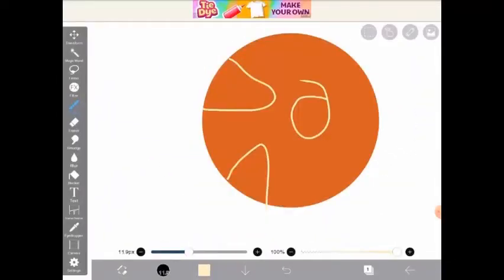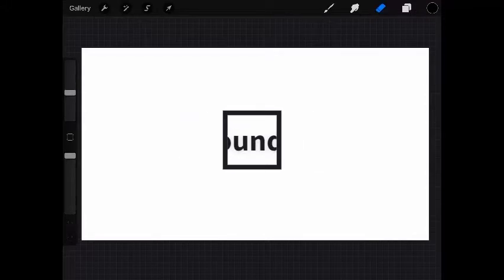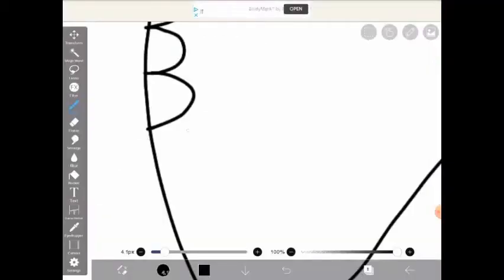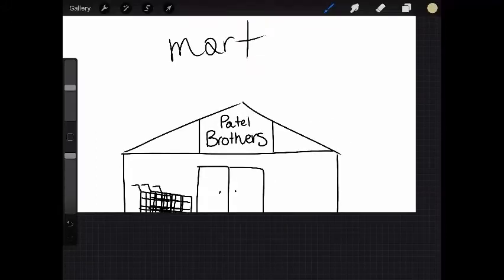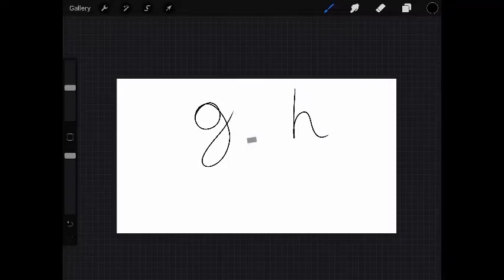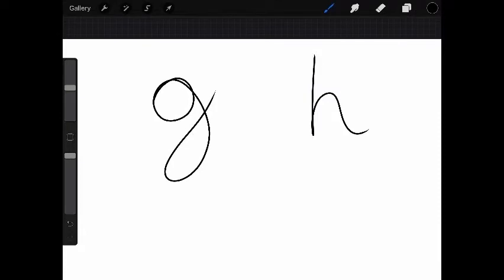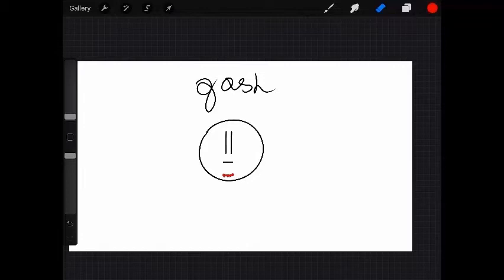The Letter Generator Drawing Challenge (ft. Loozy)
Shoutout to Loozy, who partook in this challenge.

(No Copyright)"Groove Day" Hip Hop Beat - Groove and Modern Background Music For Videos by Soul Prod